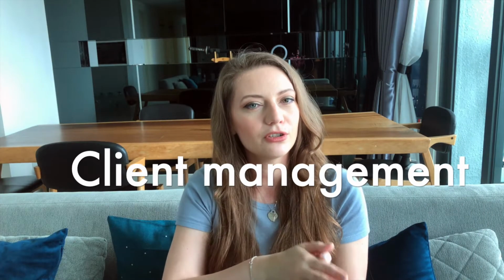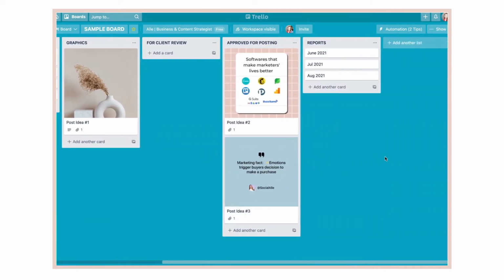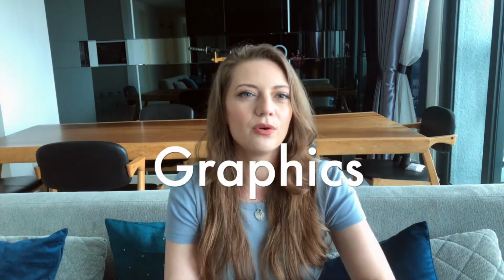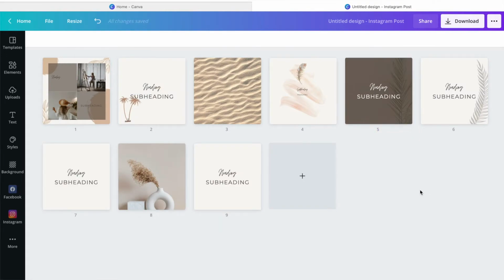6 Productivity Tips ⏰ for New Social Media Managers!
I've received a lot of questions on Instagram about how I manage my time working from home. In this video, I'm sharing 6 tips to help you stay organized as a social media manager and improve your efficiency while working from home.

HOW TO MANAGE A SOCIAL MEDIA BUSINESS
6 PRODUCTIVITY TIPS FOR SOCIAL MEDIA MANAGERS

00:00 - 00:55 Time management for SMM

00:55 - 01:30 Client management tips

01:30 - 02:25 Content creation tips & tools

02:25 - 02:57 Automation for social media

02:57 - 03:30: Know your limits

03:30 - 04:20 Keep up with the news

TOOLS FOR SOCIAL MEDIA MANAGERS 👍

MARKETING COURSES  FOR INSTAGRAM MANAGERS 🎬